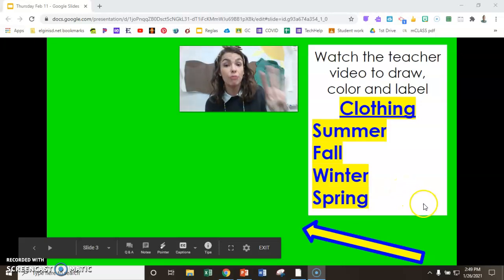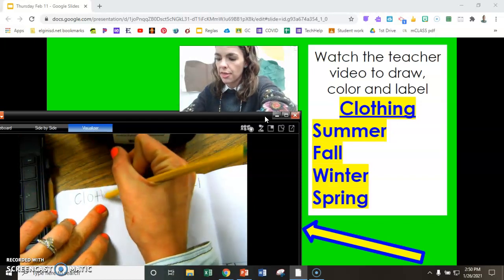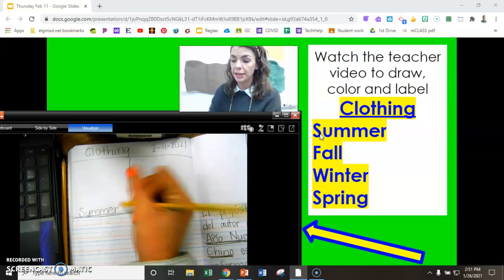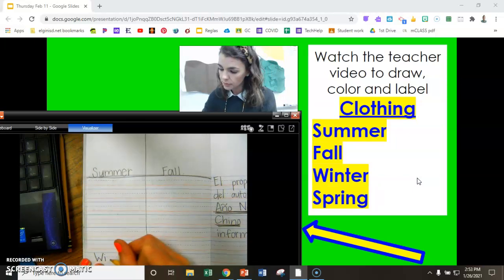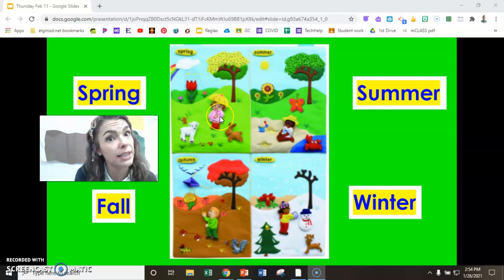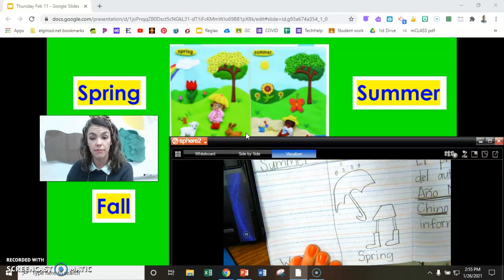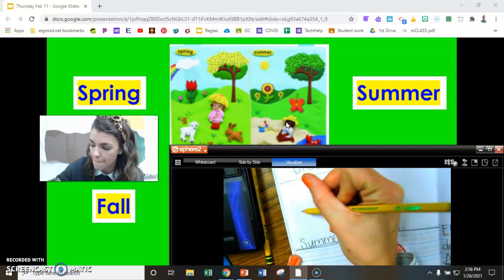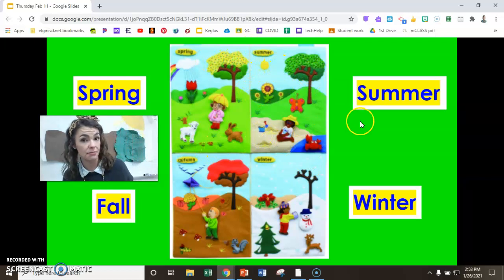Thursday 2.11 ACTIVITY